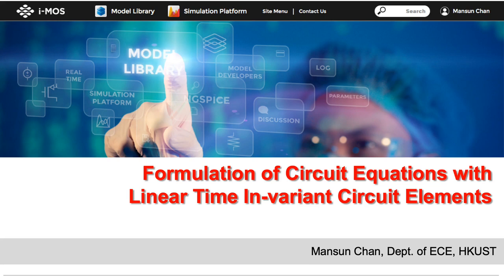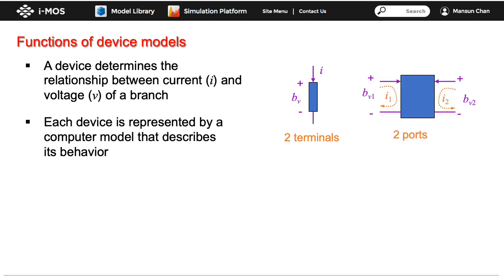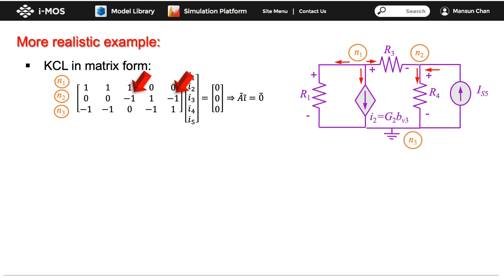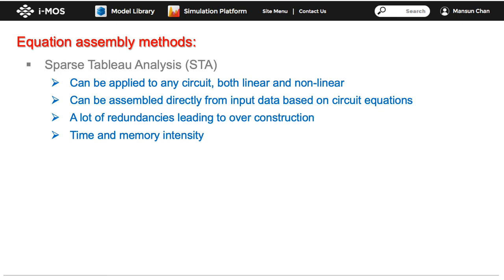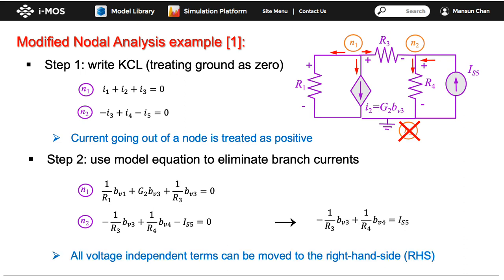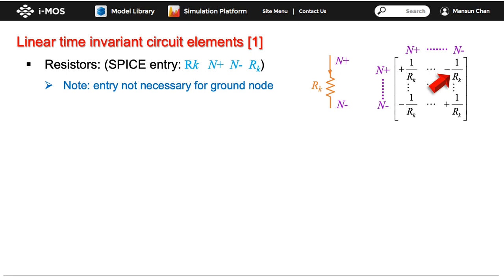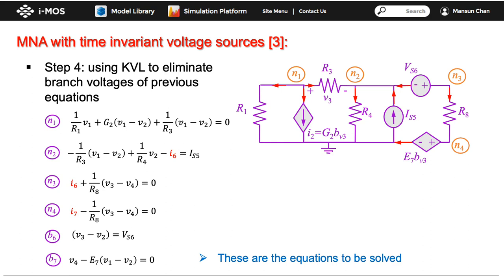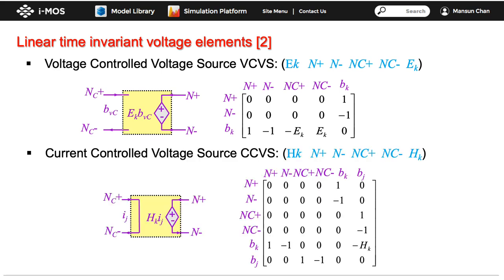01 Formulation of Circuit Equations with Linear Time In-variant Circuit Elements